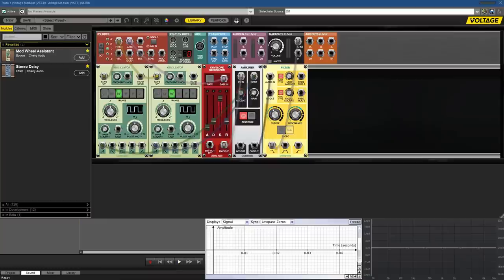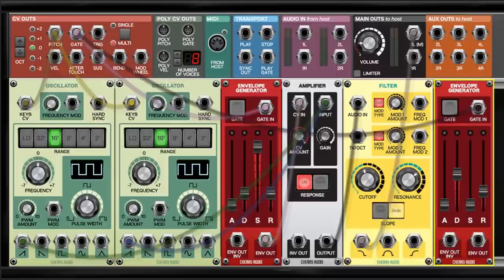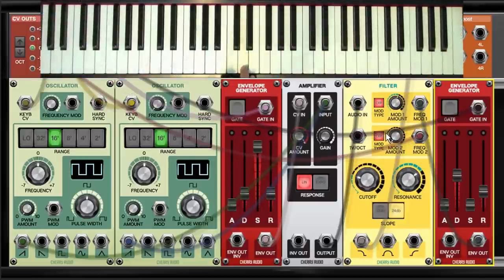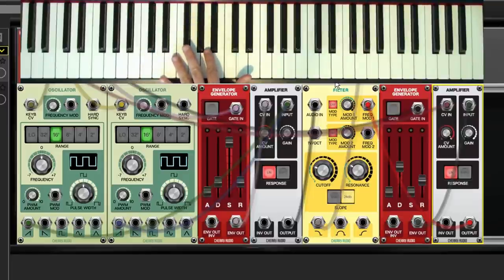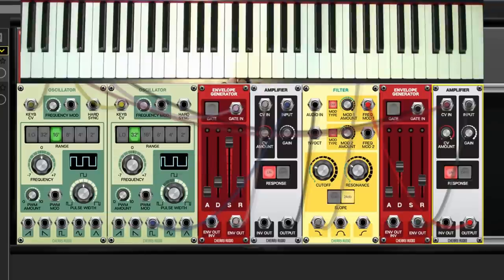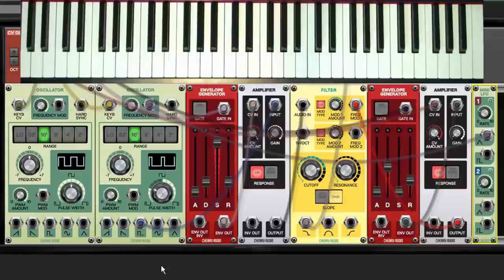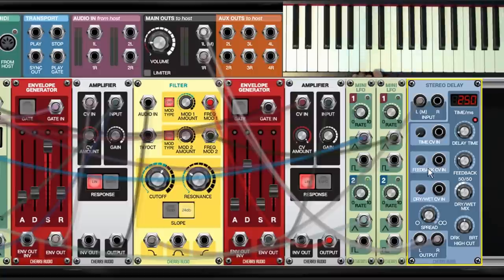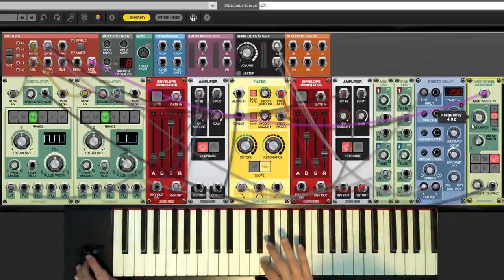Beginner's Guide to Voltage Modular Part 2 : The Power of Modulation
S. Christian Collins shows you how to make your synths go WUB WUB WUB and WOOOO-WOOOO-WOOOO in Voltage Modular. Check out Voltage Modular by downloading the demo Mac OS (AU/AAX) and Windows (VST/VST3) compatible, can be run standalone on either platform.

If you haven't seen it already, you can watch the first video in the series